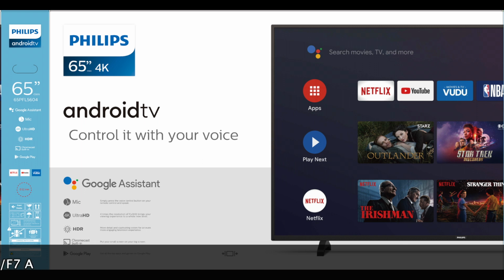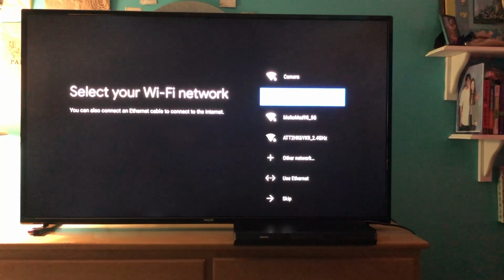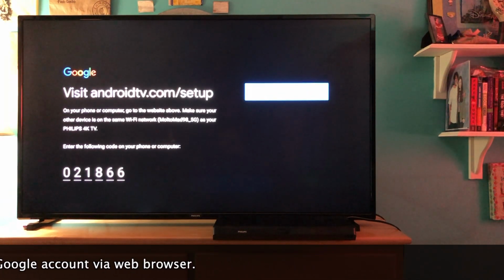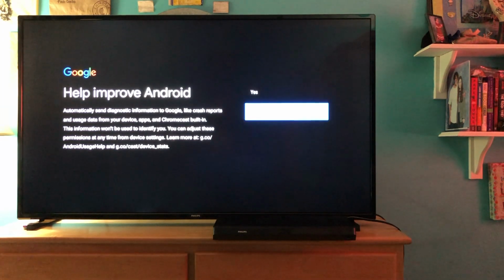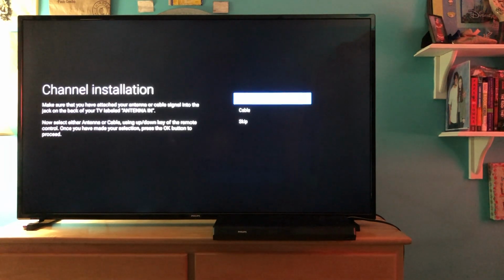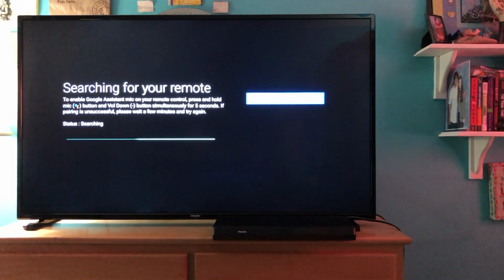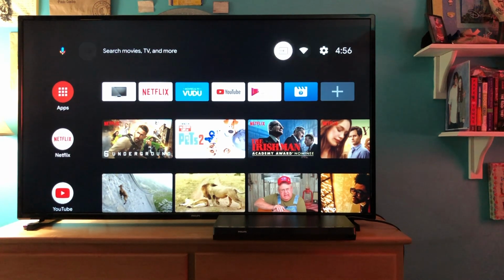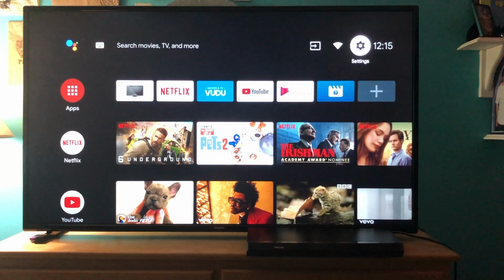𝟐𝟎𝟐𝟎_𝟎𝟐 𝐏𝐡𝐢𝐥𝐢𝐩𝐬 𝐀𝐧𝐝𝐫𝐨𝐢𝐝 𝐓𝐕 𝟐𝟎𝟐𝟎 𝐖𝐚𝐥𝐤𝐭𝐡𝐫𝐨𝐮𝐠𝐡 𝐨𝐟 𝐈𝐧𝐢𝐭𝐢𝐚𝐥 𝐒𝐞𝐭𝐮𝐩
This video will walk you through the entire initial setup of a Philips Android television, including connecting to the internet, adding a Google account, and programming antenna or cable channels.𝐂𝐋𝐈𝐂𝐊 𝐒𝐇𝐎𝐖 𝐌𝐎𝐑𝐄 𝐓𝐎 𝐒𝐄𝐄 𝐋𝐈𝐍𝐊𝐒.

01:17 - Language choice
01:50 - Express setup using an Android phone
02:41 - Manual setup of Wireless
03:27 - Importance of a Google Account
04:27 - Connect to Google account manually or using PC, Tablet or Phone
06:00 - Terms of service and privacy page
06:18 - Location data and permission
06:49 - Sending diagnostic information agreement
06:57 - Google Assistant agreement
07:25 - Personal results agreement
08:05 - Home mode selection
08:24 - Enable Chromecast built-in
09:08 - Program channels (for Antenna or Cable without a cable box)
10:05 - Pairing the remote for Google Assistant use
11:38 - Setup complete, Home screen
13:55 - Name TV for identification on Chromecast devices